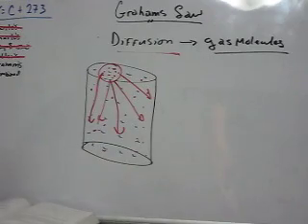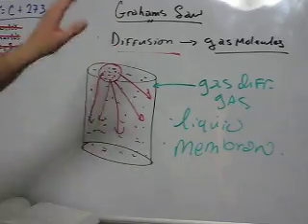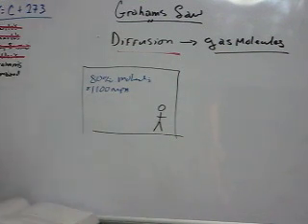Gas Laws VI: Graham's law Part I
Developing an intuitive and qualitative understanding of the principles of gas diffusion.